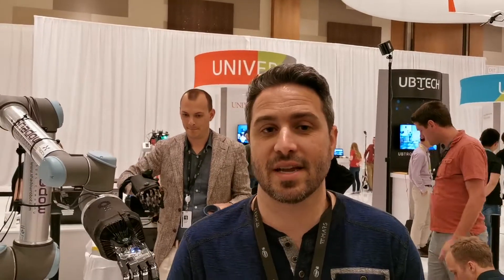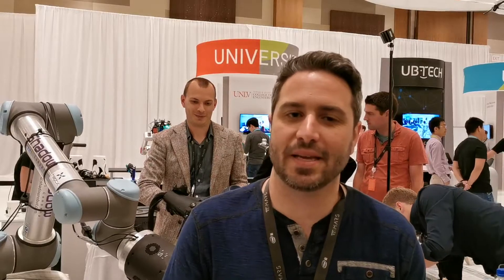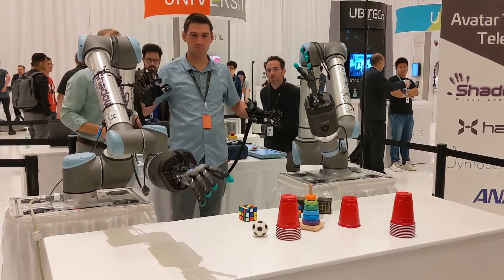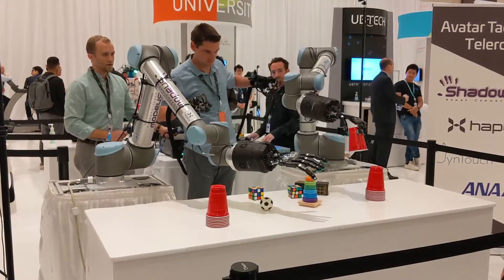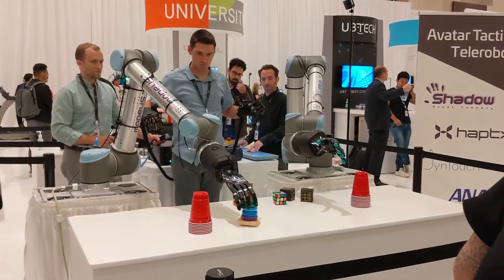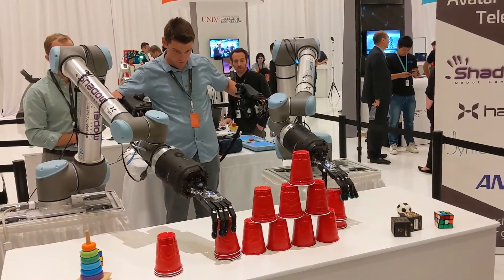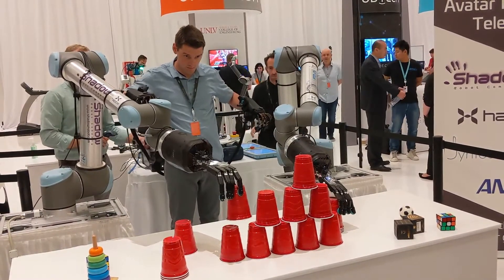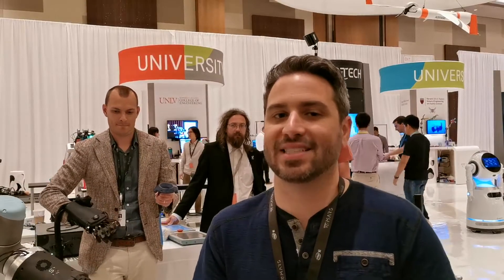Telerobotics at Amazon re:MARS 2019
Sometimes robots replace human workers, but other times they augment those workers, instead. At Amazon’s re:MARS 2019 conference, a quartet of companies showed off a set of telerobotic arms and hands that let a human operator “feel” what the robot hands were touching. The idea is that the robotic limbs and digits become essentially an avatar for the human operator, who may be standing right there (as was the case with the show floor demo), or may be operating remotely thousands of miles away.

This demo comprises technology from SynTouch, Shadow Robot Company, and HaptX. Full article